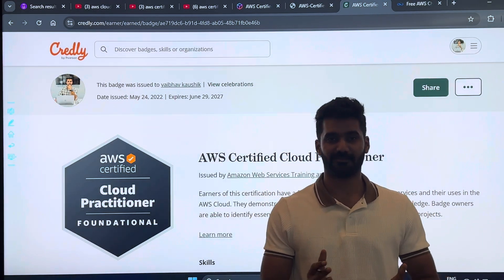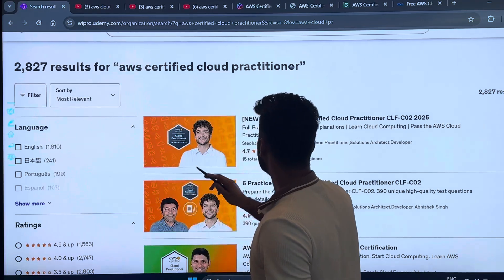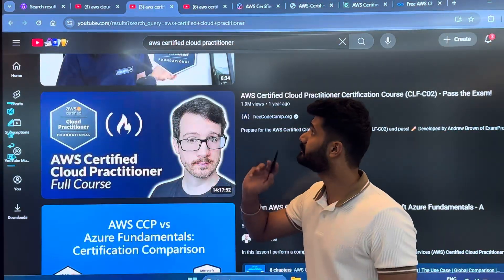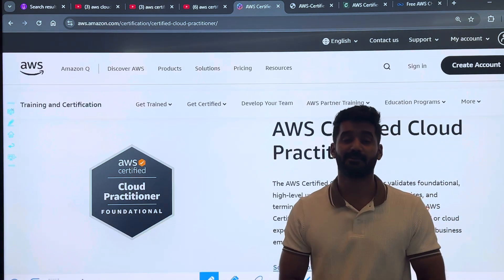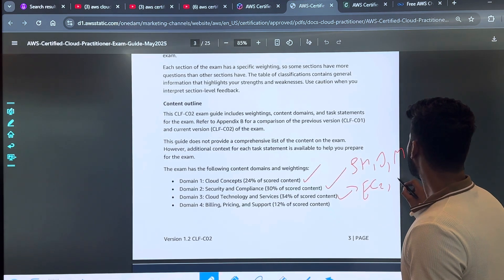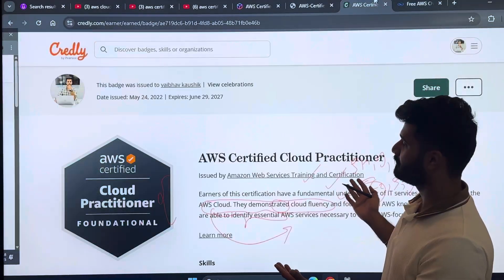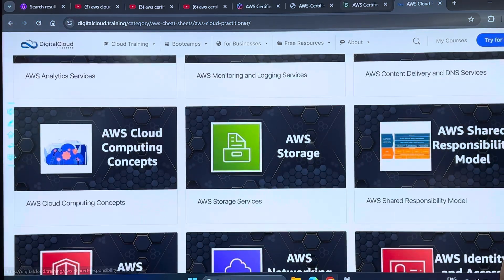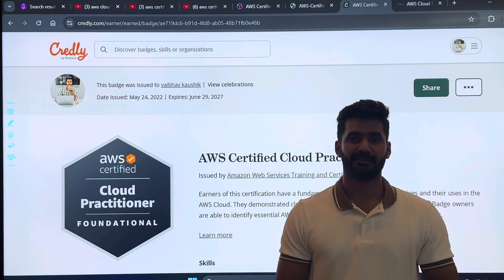How to Pass AWS Cloud Practitioner in 2025 | Full Study Plan & Tips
Want to pass the AWS Cloud Practitioner certification on your first try? You’re in the right place.

In this video, I’ll walk you through exactly how I passed the AWS Cloud Practitioner (CLF-C02) exam—step by step. Whether you’re completely new to AWS or coming from a non-technical background, this video will give you a clear roadmap to get certified with confidence.

✅ What you’ll learn:
 • What the AWS Cloud Practitioner exam is all about
 • How much time you really need to prepare
 • The exact resources I used (free + paid)
 • Study tips that actually work

📚 Best suited for:
Beginners, students, career switchers, or anyone curious about cloud computing and AWS.

💬 Have any questions? Drop them in the comments—I reply to everyone!